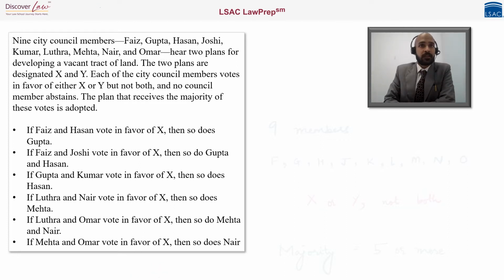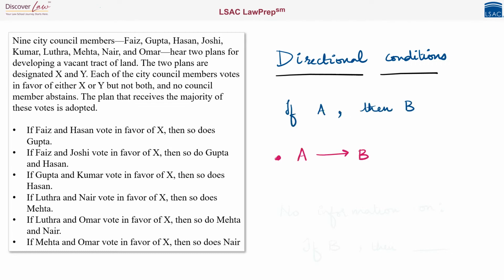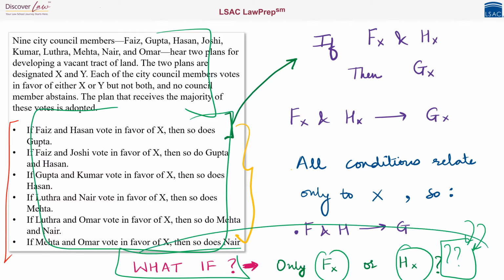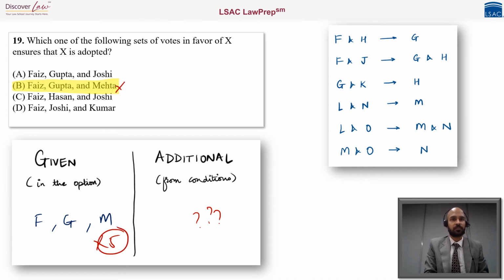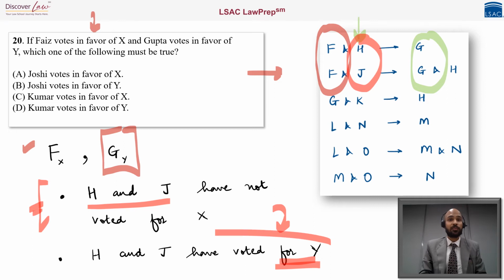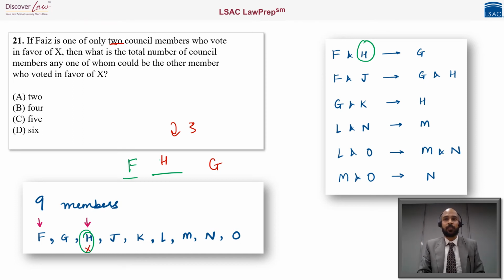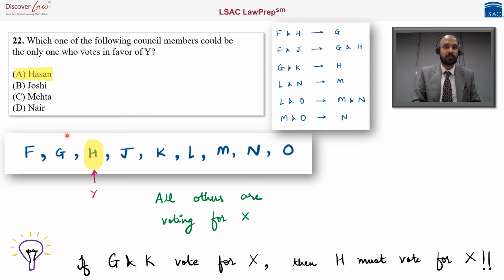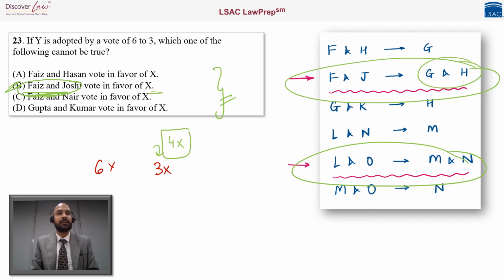Free LawPrep Analytical Reasoning Solutions | Ankit Dhotrekar | Part 4